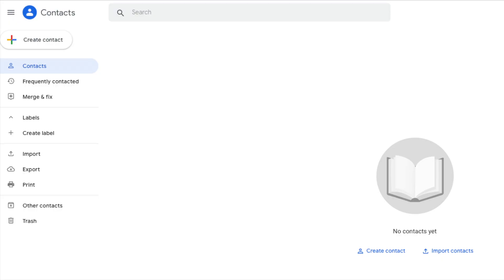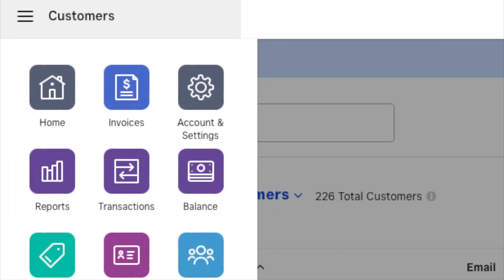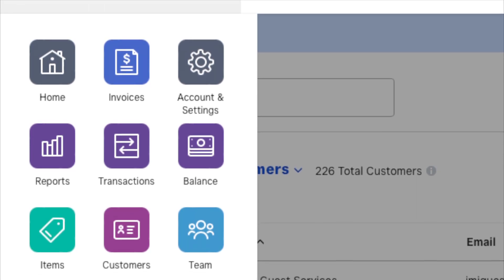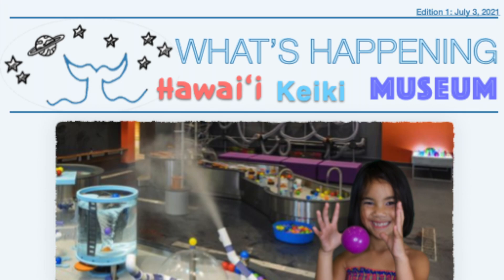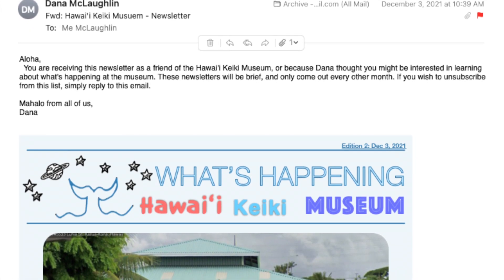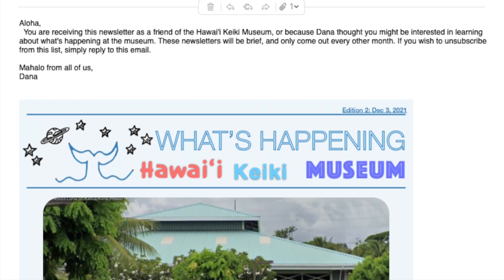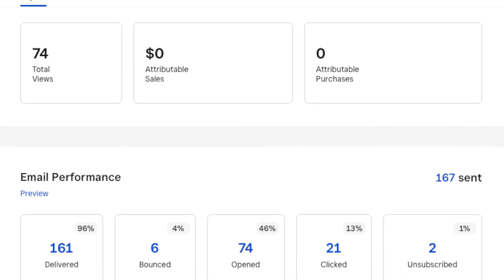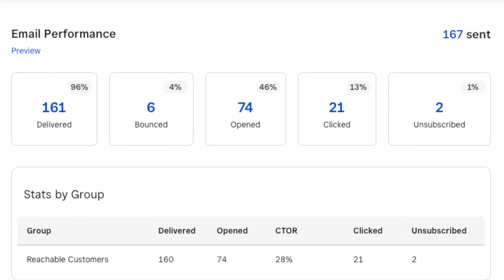What's not happening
We have tried a few things that haven't worked out. Identifying and fixing problems can be just as critical as any other progress we make.

Please don't hesitate to leave your comments letting us know what you think!

If you are interested in making a tax deductible cash donation you can use square

There are a number of different kinds of items listed on our 'needs list' as you scroll down the page:

I am looking for all kinds of help right now, so don’t be shy about reaching out.